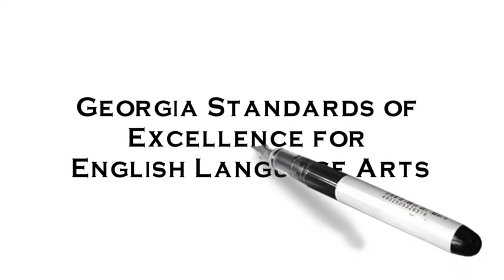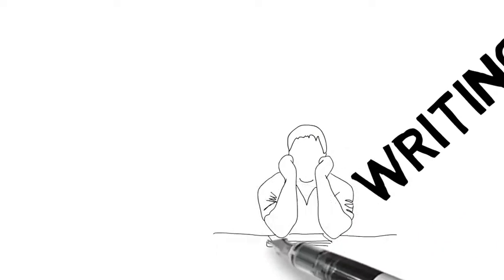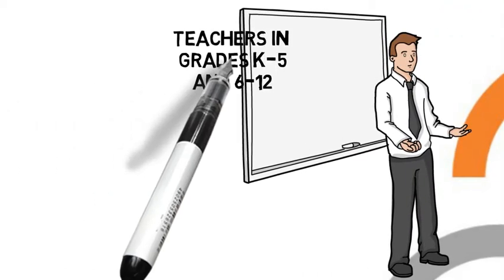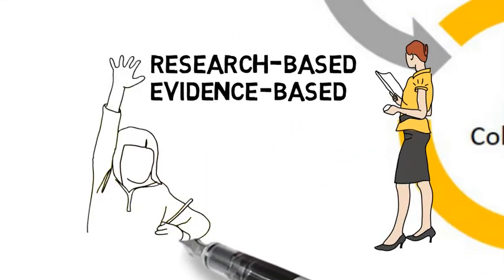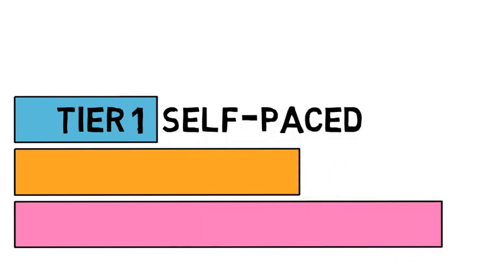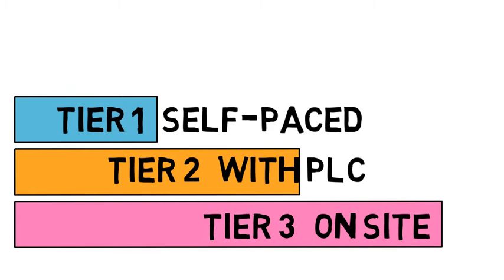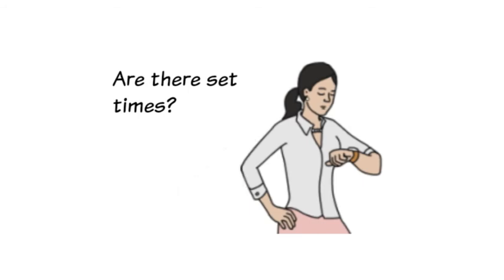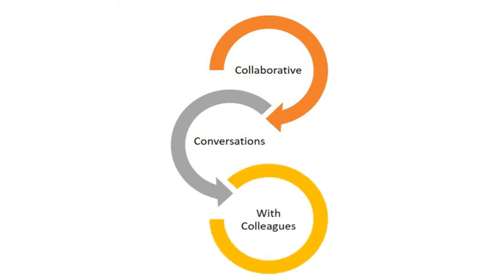Building a Culture of Writing Informational Video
This video shares key information about the Building a Culture of Writing Professional Learning series from the English Language Arts Division of the Georgia Department of Education.  Viewers will learn about the purpose and delivery model of the series.